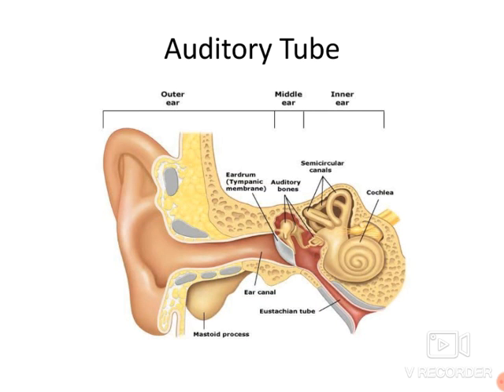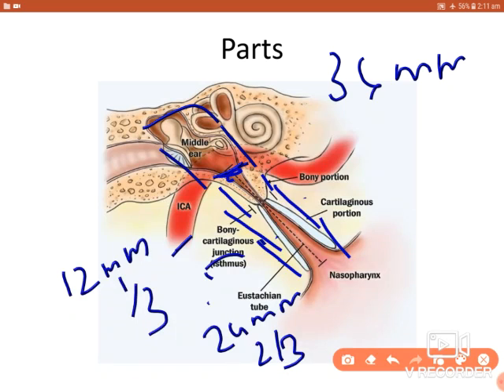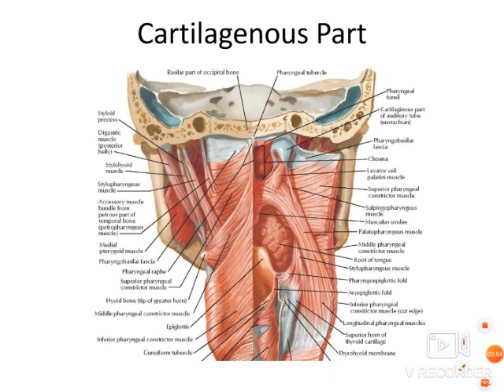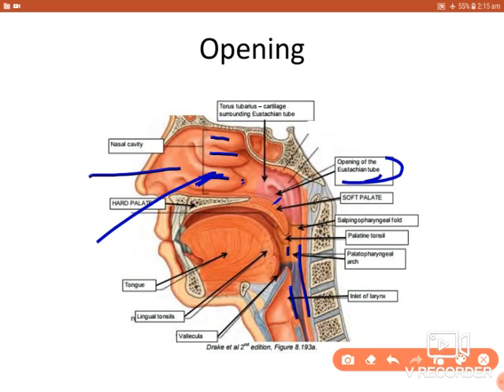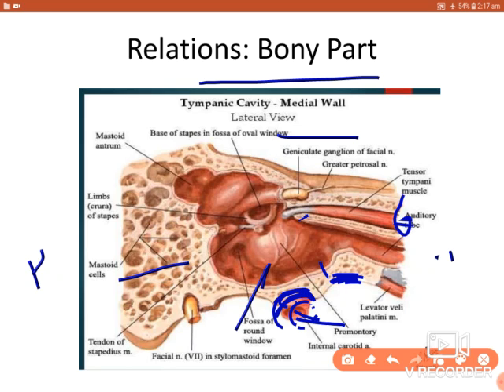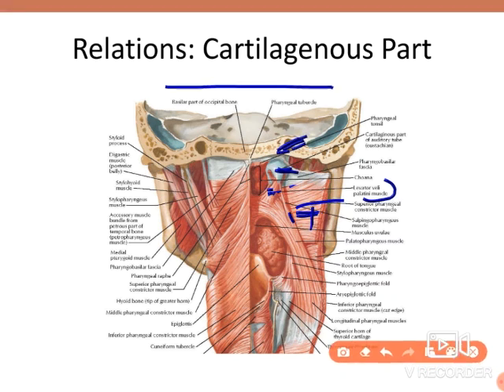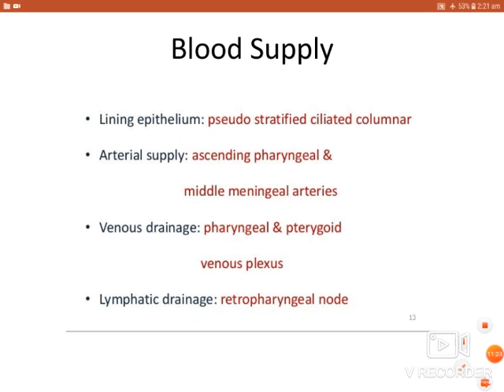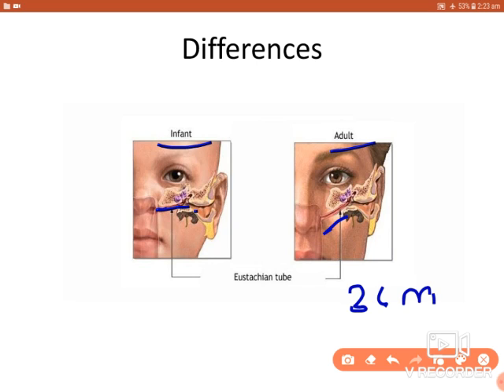I BSC ALLIED Auditory tube, anatomy